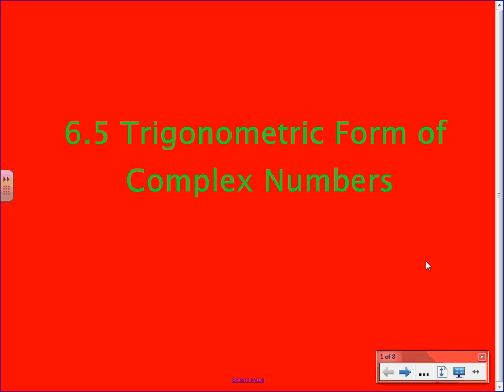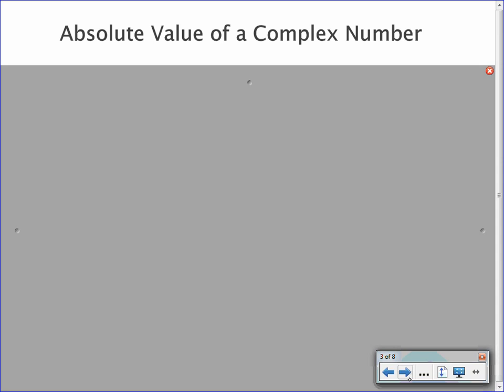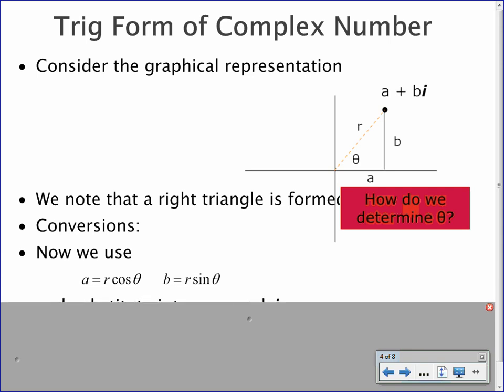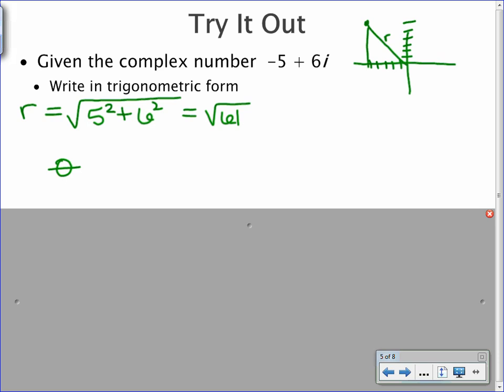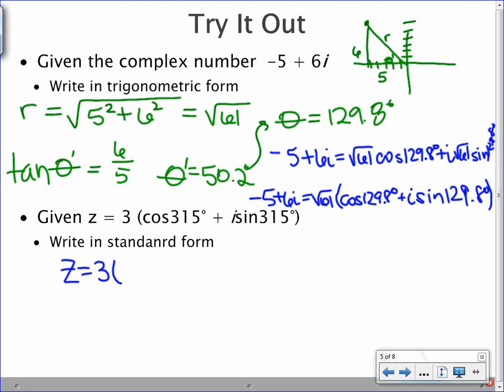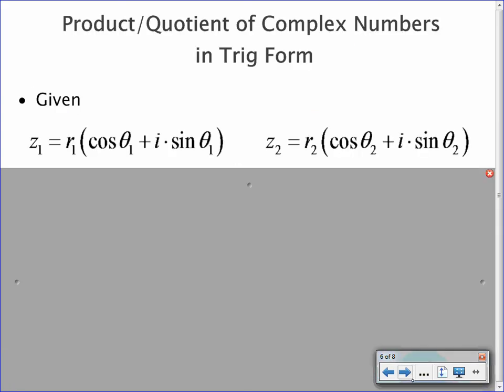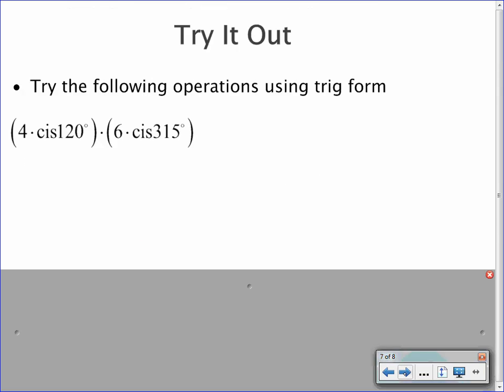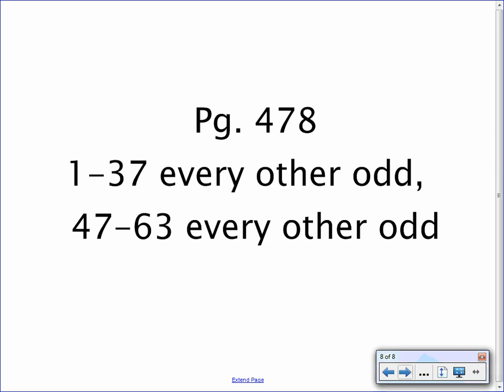12/9 Pre Calculus 6 5a notes